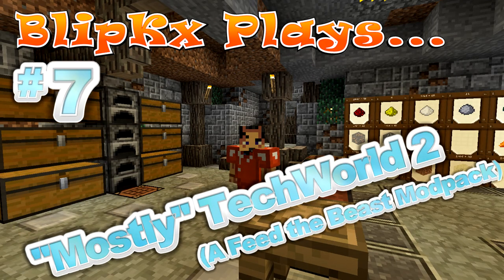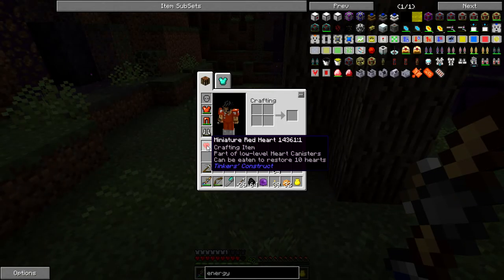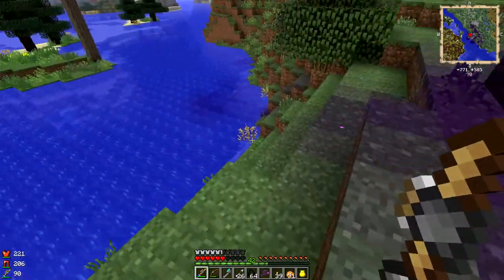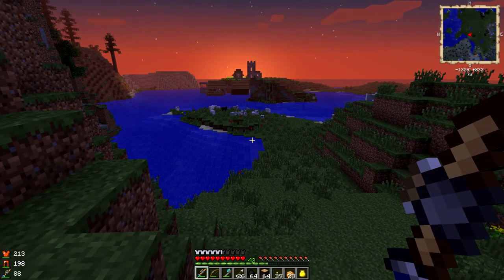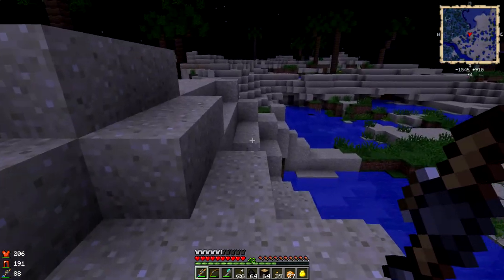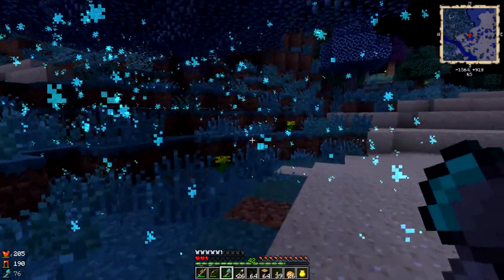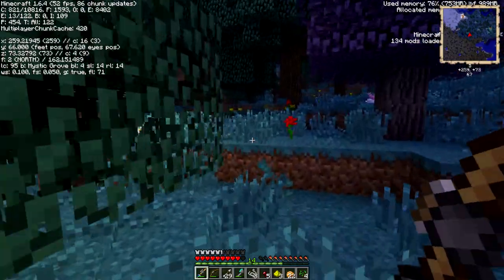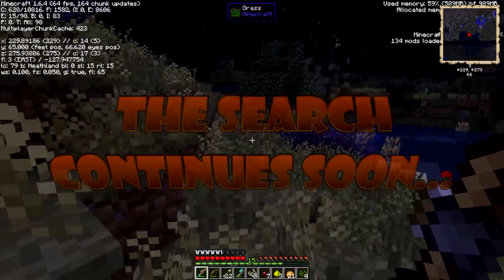Mostly TechWorld 2 : Ep07 - The Taint!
The taint is spreading and we have to save our base!  But how?

For more information on the Feed-The-Beast TechWorld 2 modpack and additional mods you can visit the sites below: